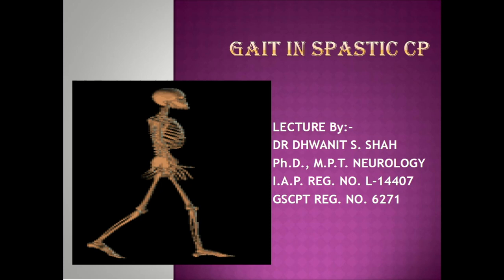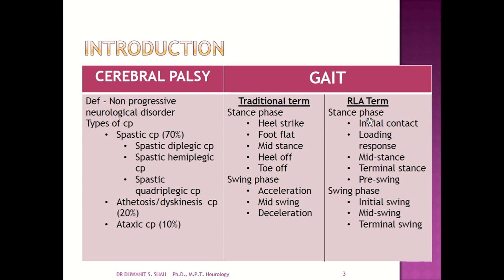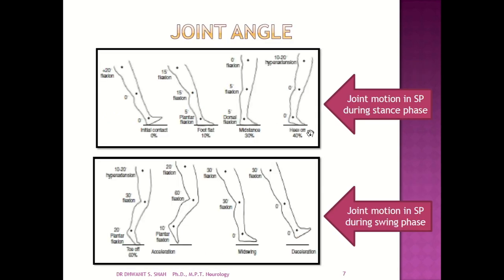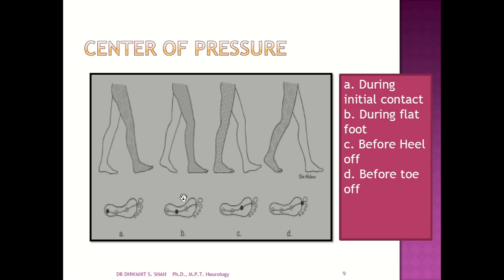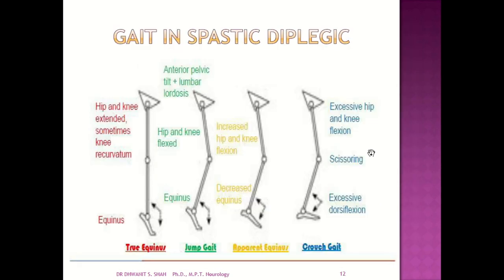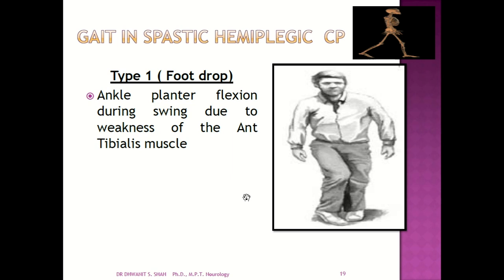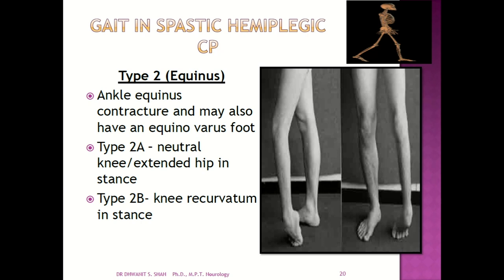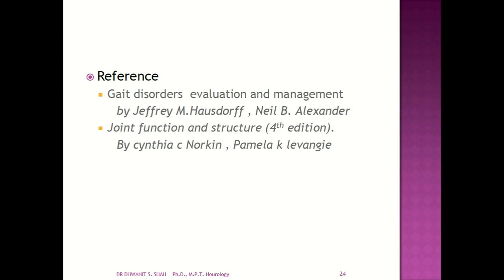"Gait in Spastic Cerebral Palsy" :- By Dr Dhwanit S. Shah, Ph.D., M.P.T. Neurology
Hello Friends, Dear Colleagues, Seniors and Dear Students, this video is made for the purpose of Education purpose only. In this educational video you will be learning about normal Gait cycle, Kinematic & Kinetics of Gait and Different Types of Gait of Spastic Cerebral Palsy Children like Spastic Diplegic, Hemiplegic and Scissoring Gait briefly.Thanking you.